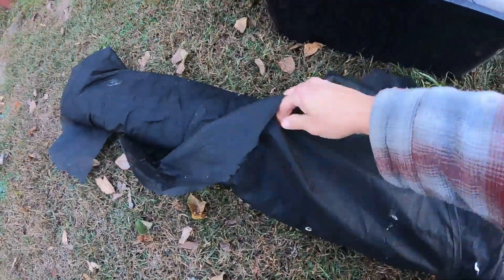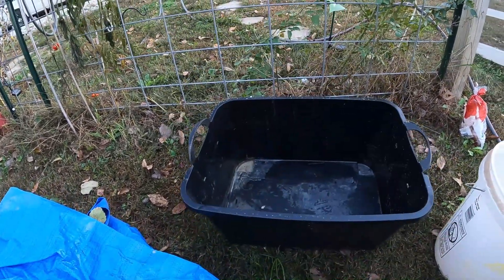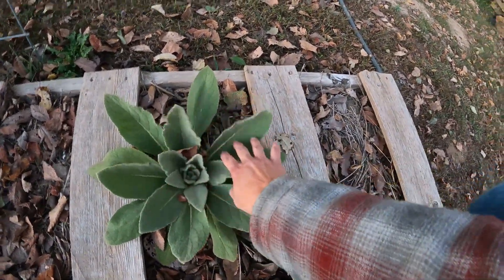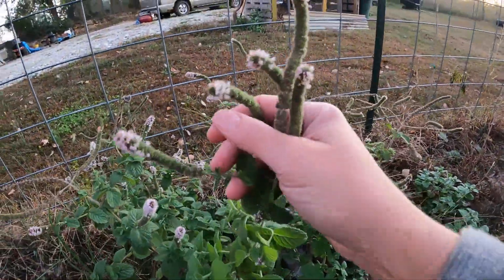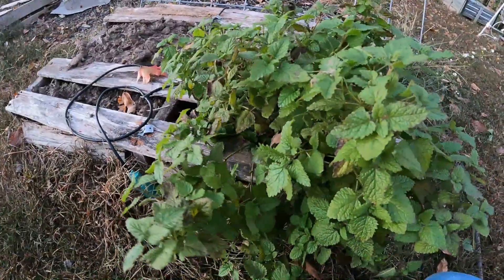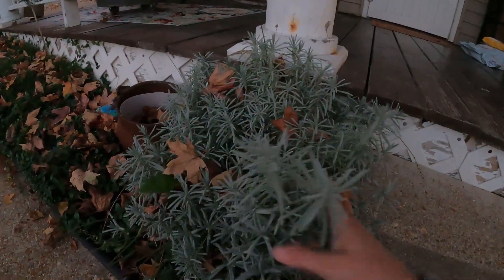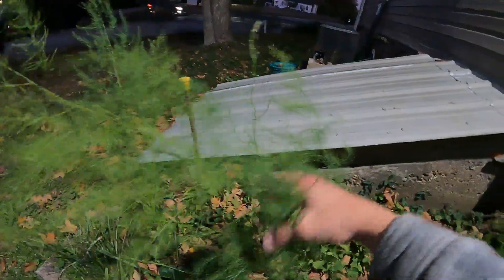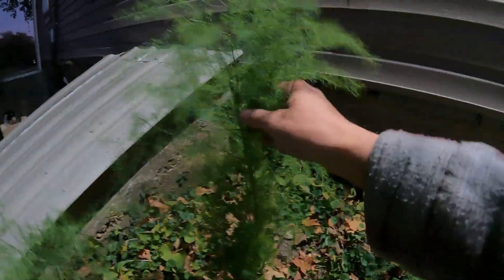Watch this to see what frost coverings work (and don't work). PLUS Lexus BURNOUTS!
Garden-ish is a hodgepodge of things that happen around my garden (Missouri Zone 6 if you want to know), home and life! Sometimes it's just me on video, but I couldn't do it without the love and support of my nearest and dearest!
Make sure you do what you LOVE somewhere in your days!

This vlog contains:
It's mid-October and the first good frost just arrived! I am going to show you what worked and what didn't to save the beloved late season garden items! Also, you get a glimpse of the FUN we have on a regular basis - BURNOUTS in the Lexus!

Enjoy and thanks for being here!!
Be Safe!!
Natalie

Comments? Questions? Ask in the comments section!! Please be nice and patient with me here - this isn't my only gig.